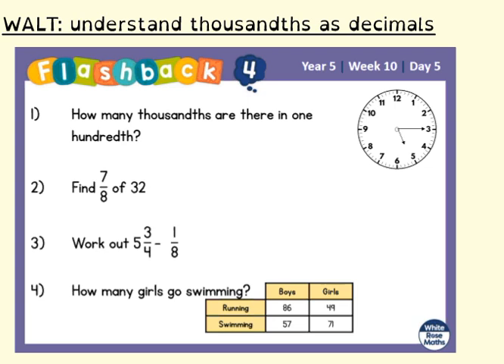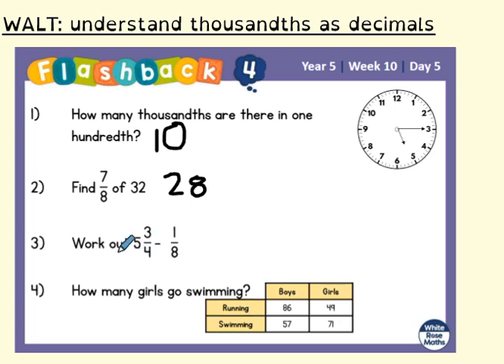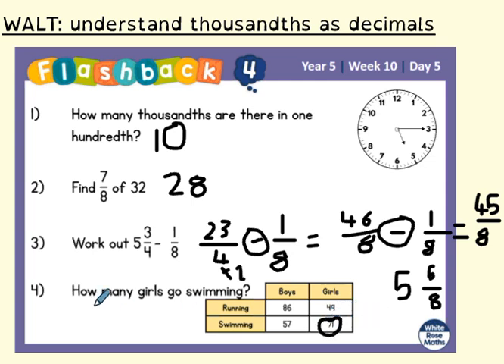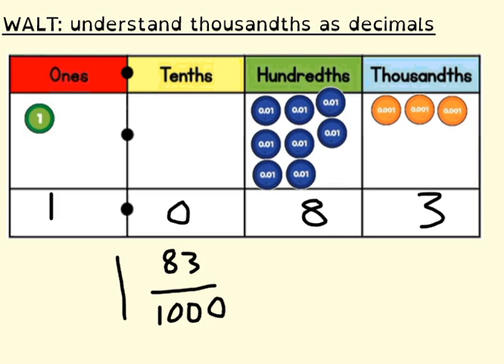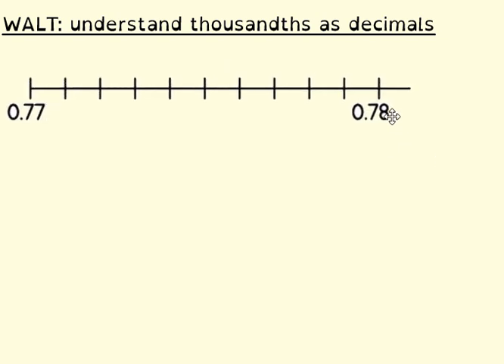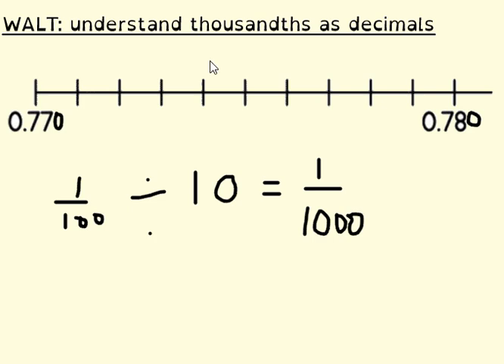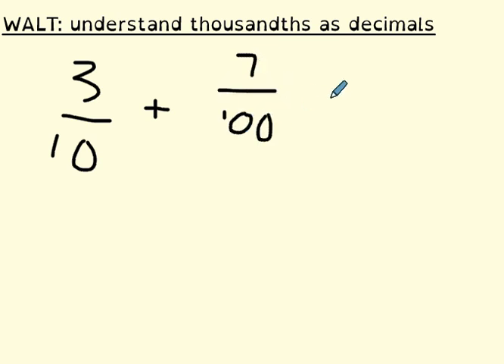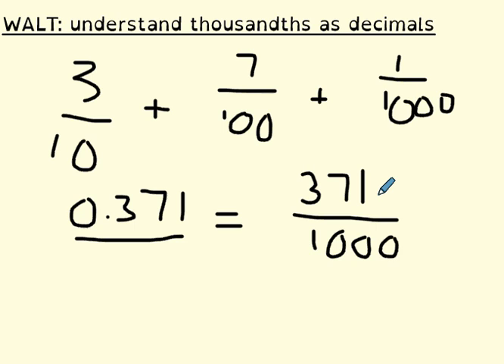Y5 Maths Monday 1